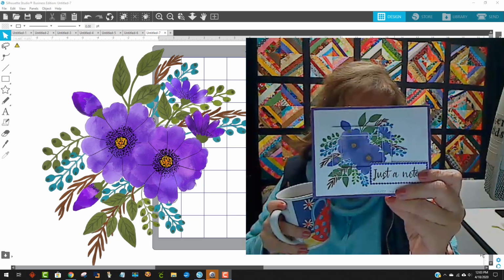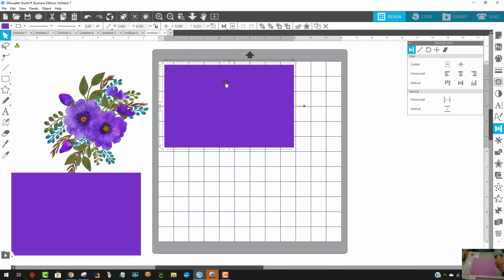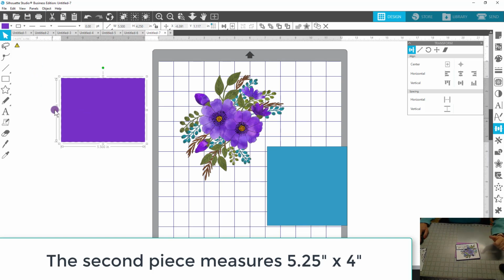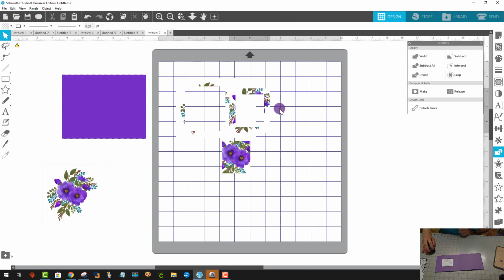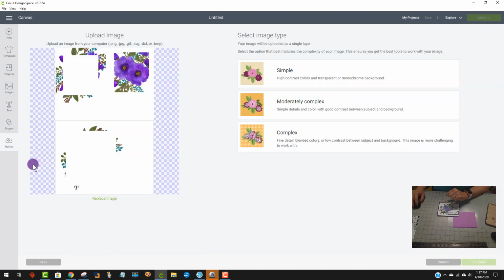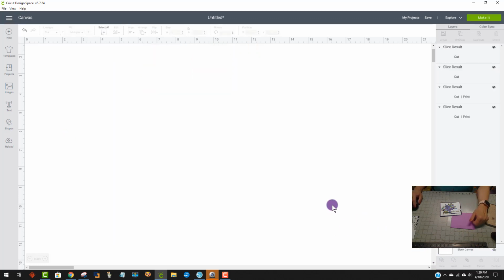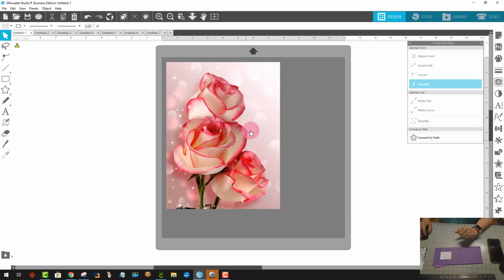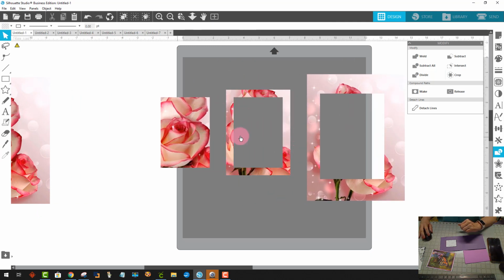Print then Cut Layered Flower Cards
Beautiful Print then Cut Layered Cards